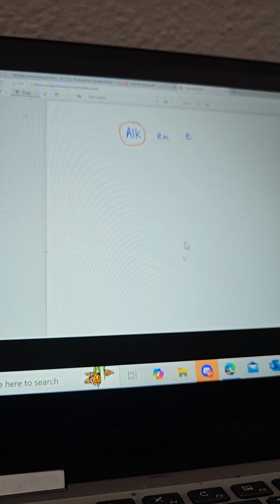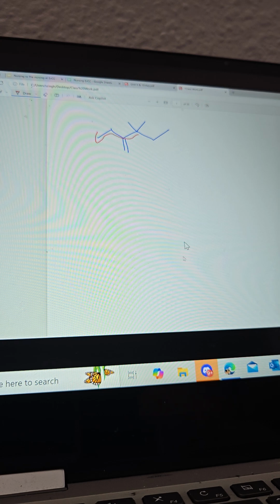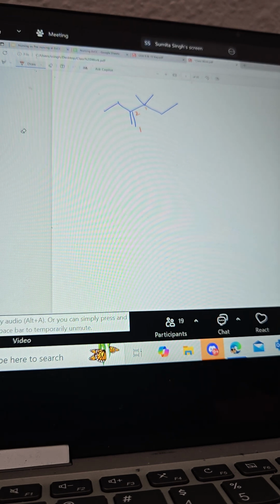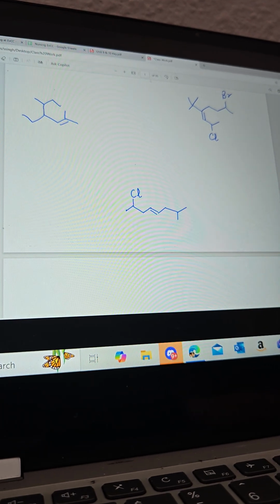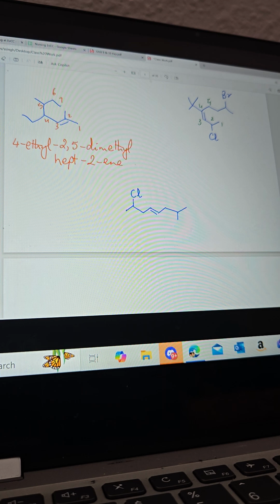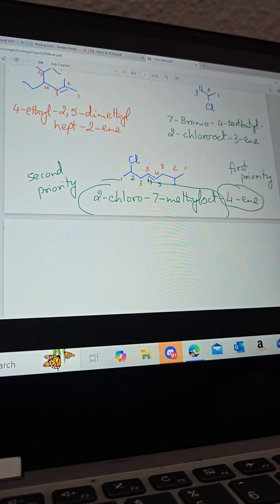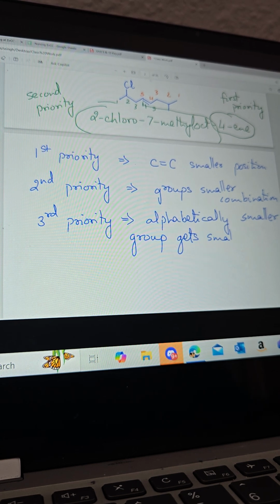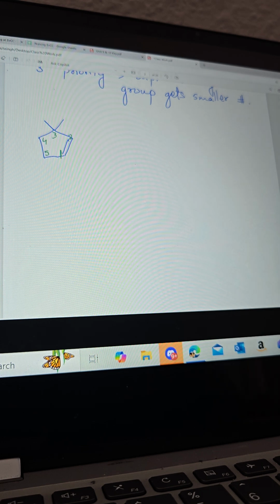OChem 262 #1 Feb 5 2025